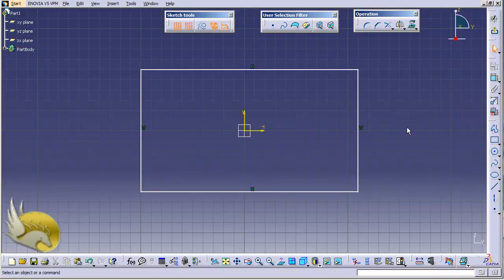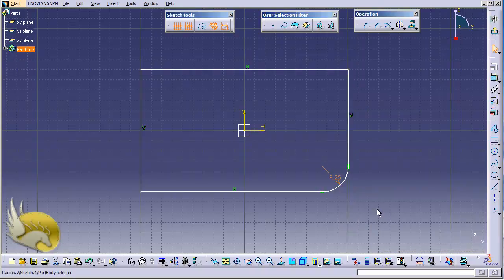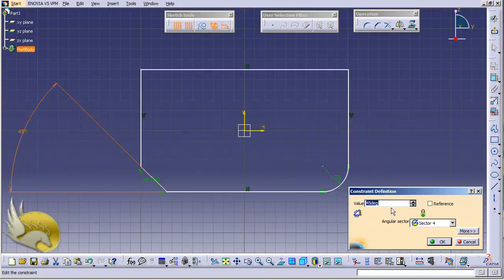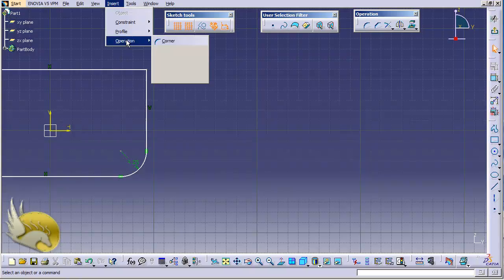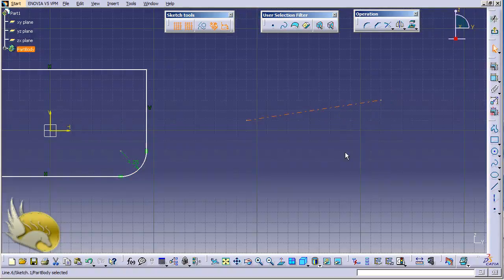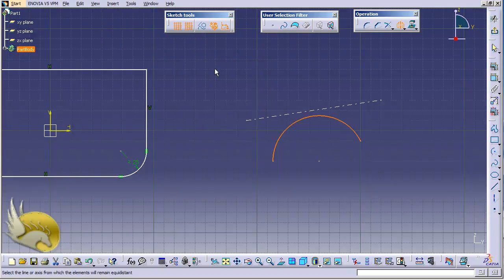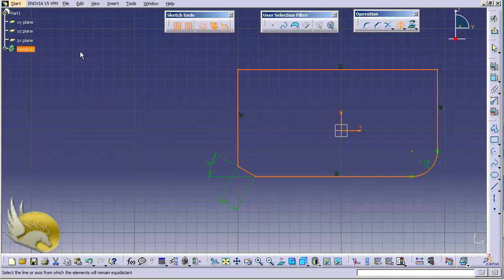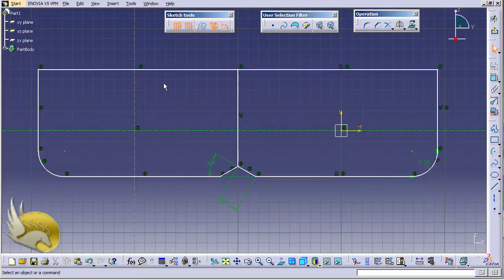006 Corner Chamfer Mirror